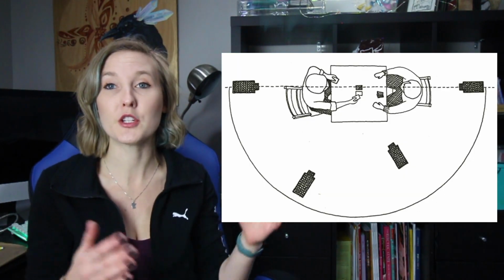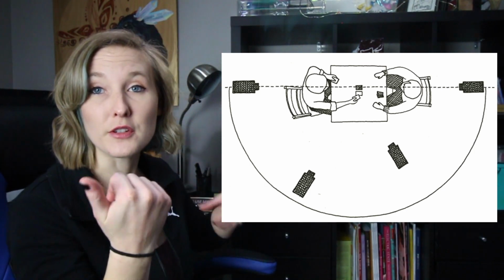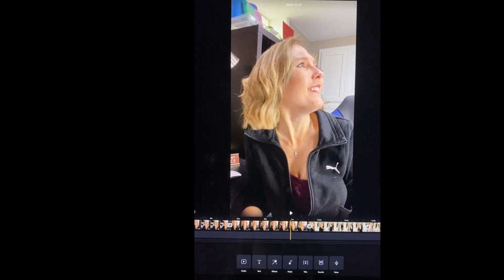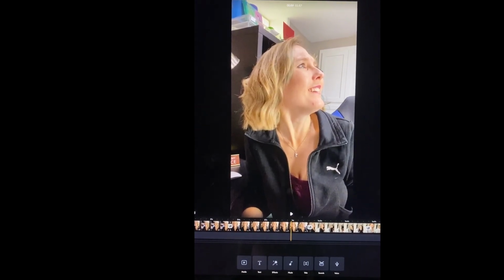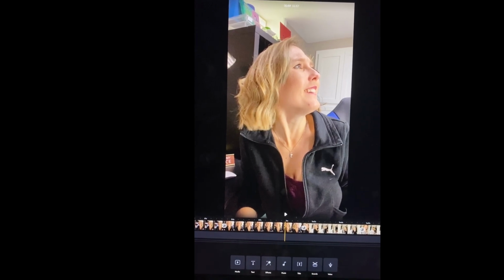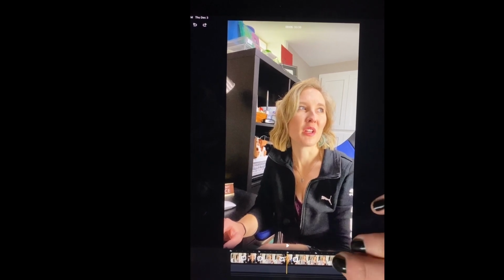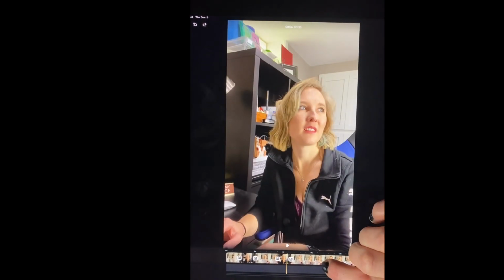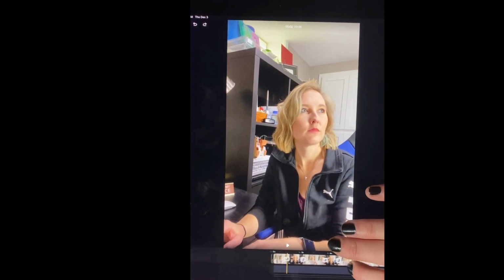How to make a shot reverse shot scene, by yourself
Quarantine safe film lesson. How to make the essential film sequence, showing conversation.

my TikTok is @sarahdipity1